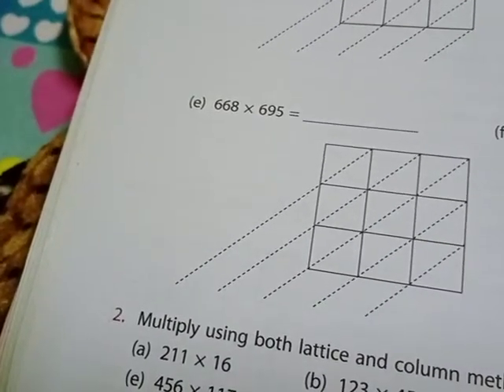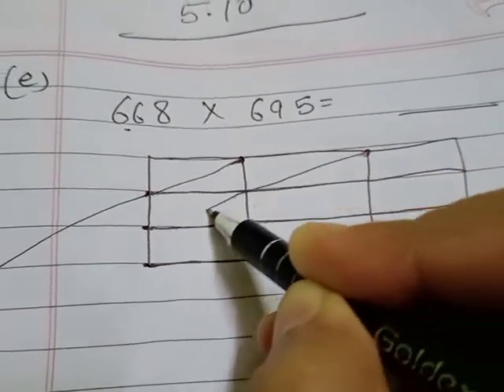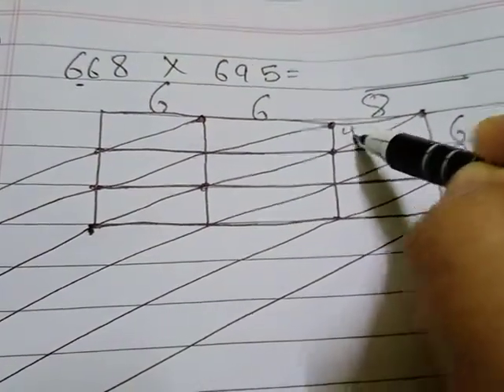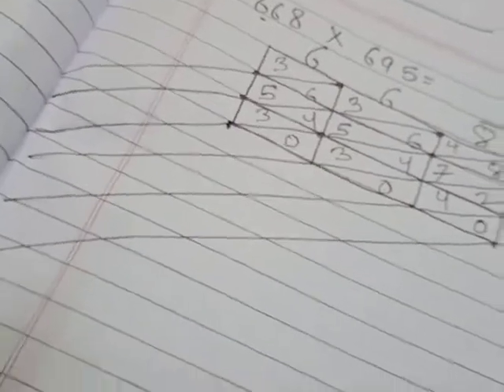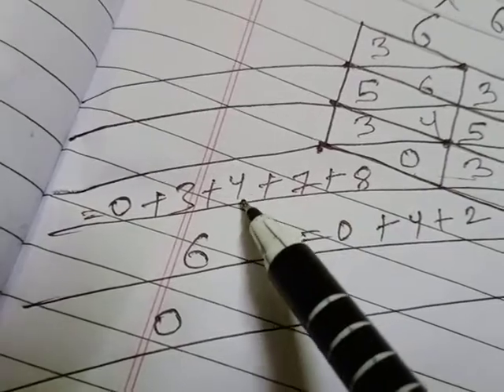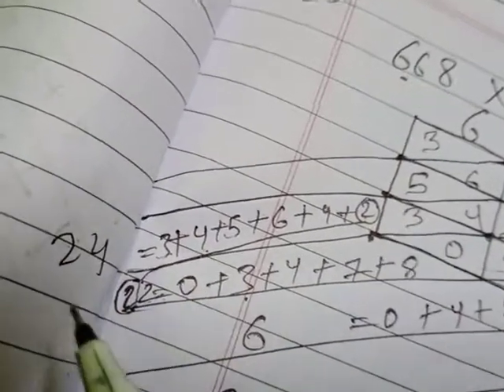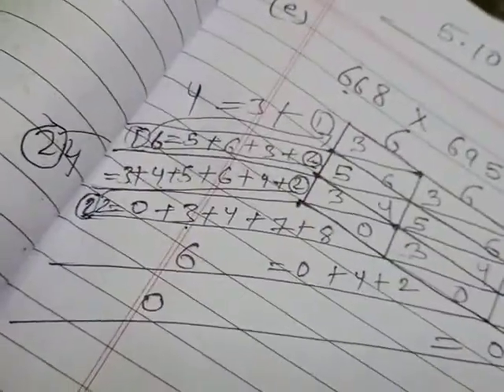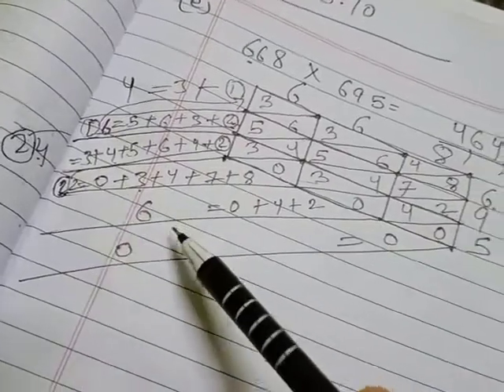June 5, 2020